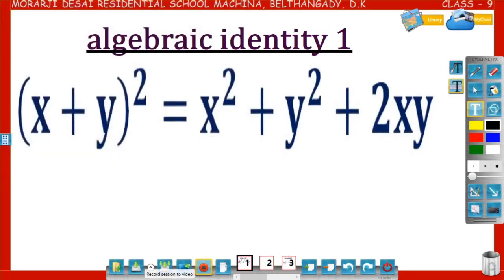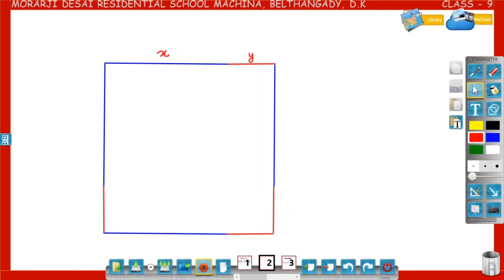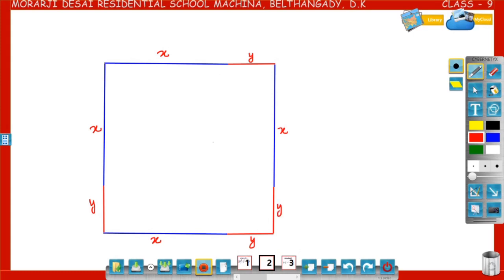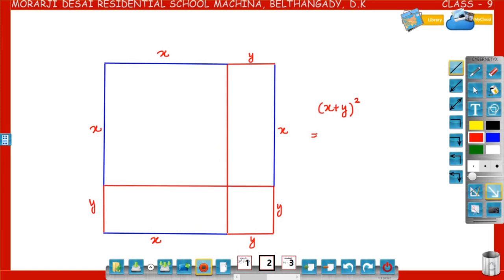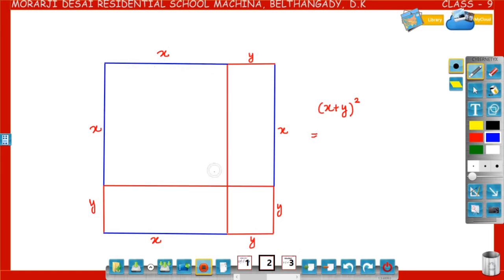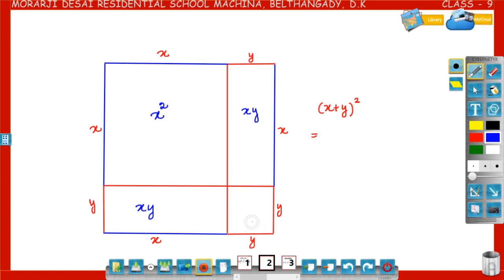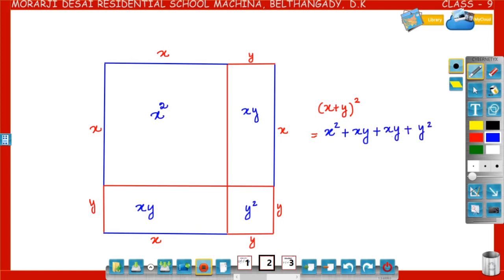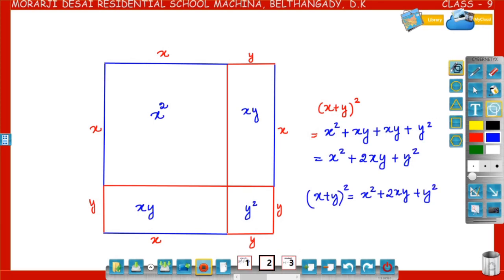MDRS MACHINA/ CLASS 9 /POLYNOMIALS 12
Algebraic Identity
(a+b)^2=a^2+b^2+2ab